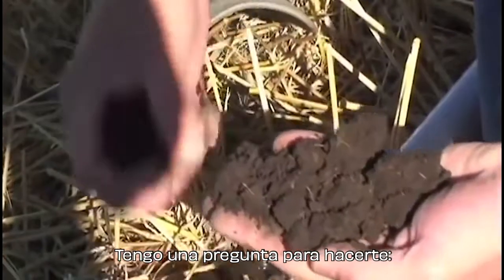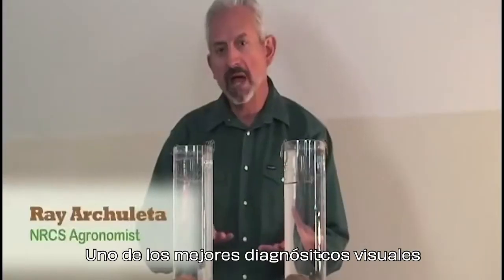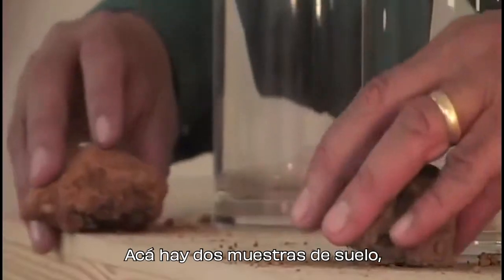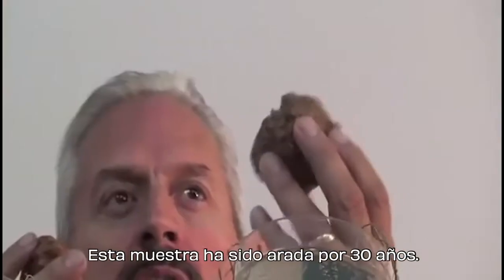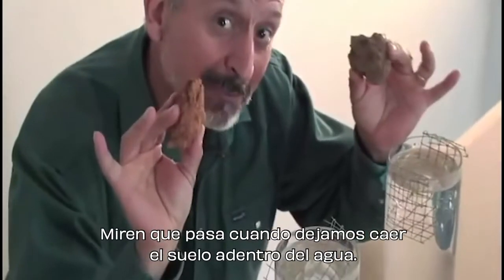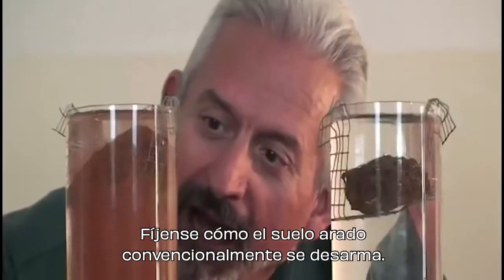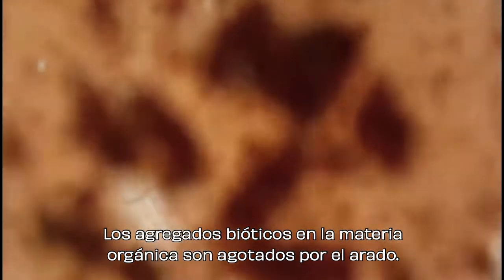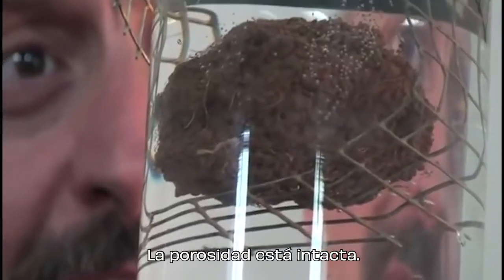Prueba de Suelo de Ray Archuleta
Tomamos esta prueba como forma de analizar rápidamente el estado saludable (o no) para realizar a nuestros suelos.

El instructivo completo se encuentra en el manual de la USDA, disponible en este enlace.

Más técnicas aplicadas y detalladas en nuestro curso de Agricultura Regenerativa con Sergio Toletti